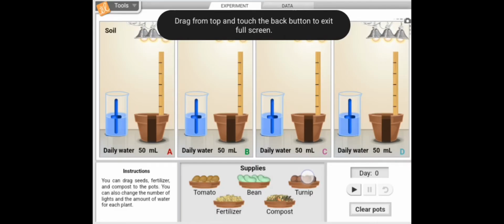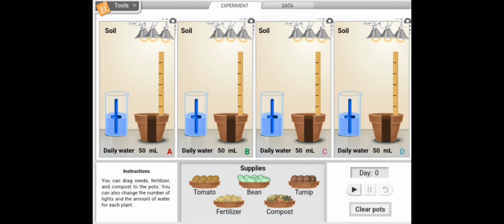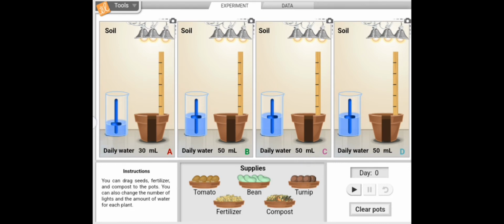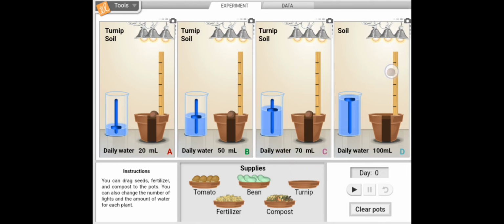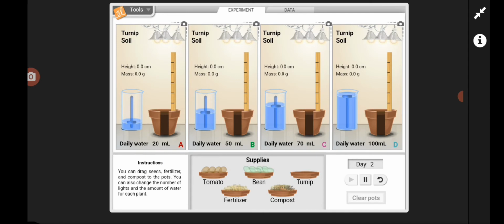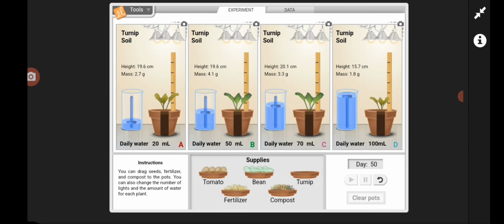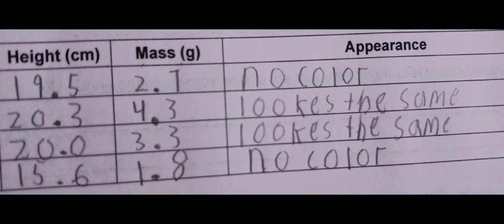Reviewing how to use Gizmo in a example